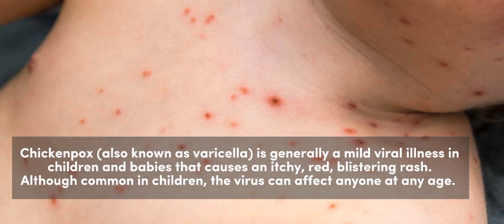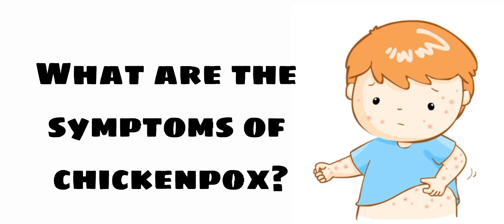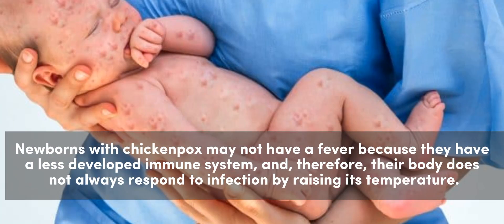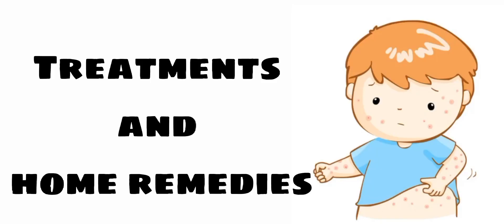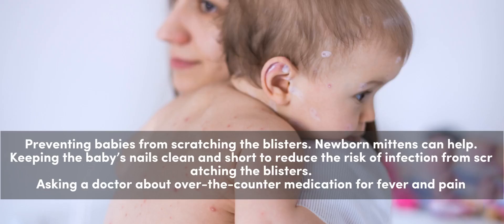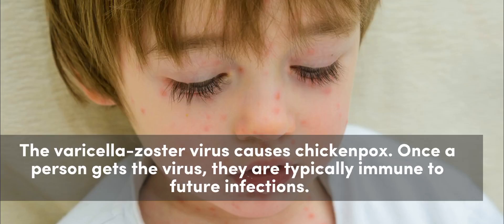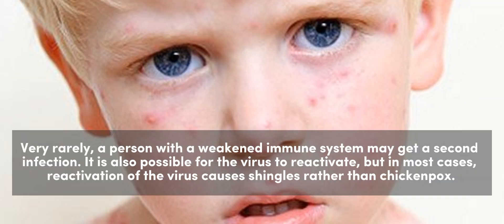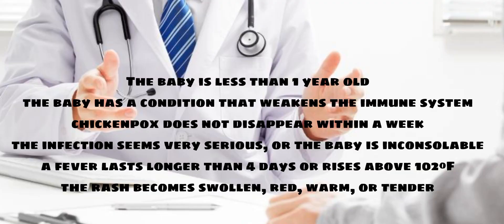Chickenpox in kids and infants Causes , Remedies and Treatment.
what is chickenpox ?